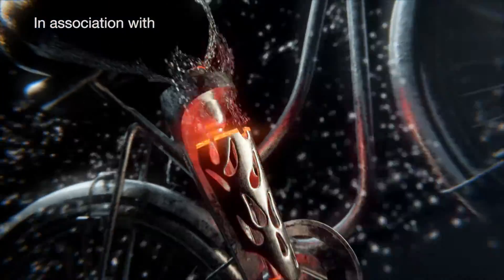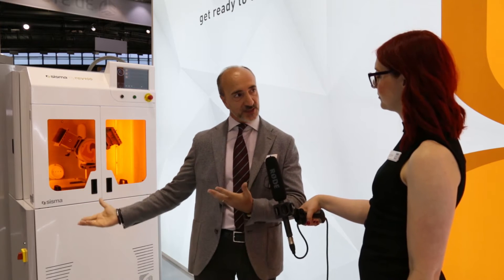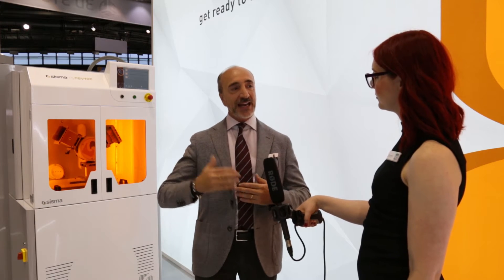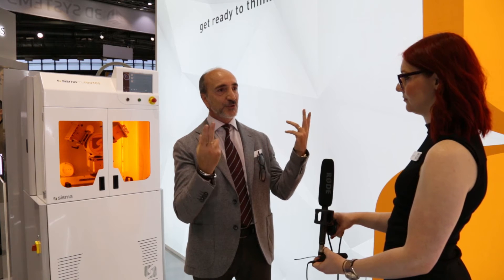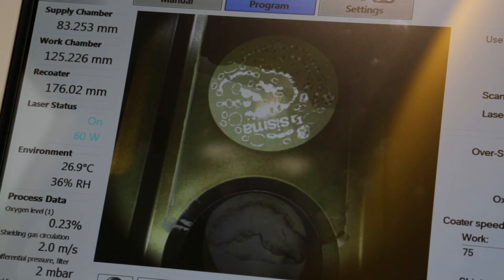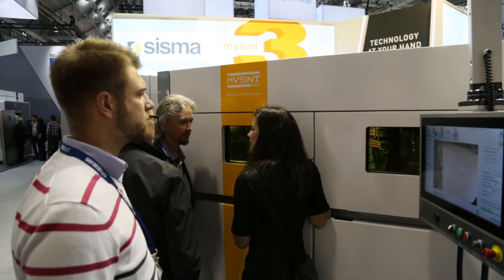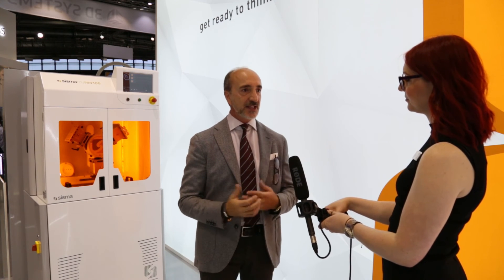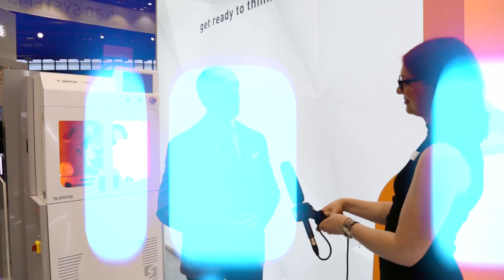A tour of Sisma's laser 3D printing technologies | formnext powered by tct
Italian machine manufacturer, Sisma, are exhibiting a range of machines on the floor at formnext powered by tct this week. With four systems on display aimed at individual applications including, jewellery, dental and industrial 3D printing, we asked General Manager, Vittorio Gaudino to take us on a tour of the booth to find out more about the company’s growing Laser Metal Fusion and Laser Stereolithography capabilities.